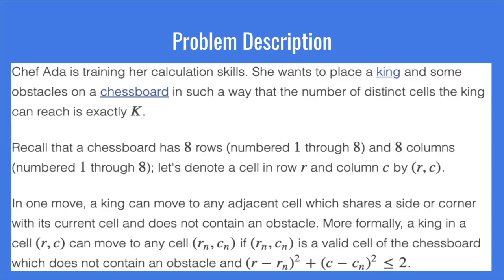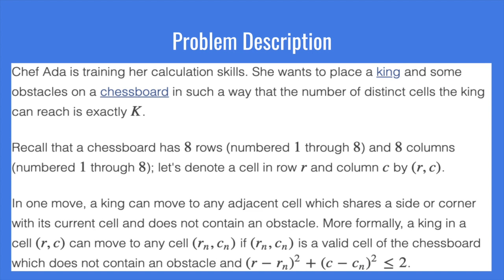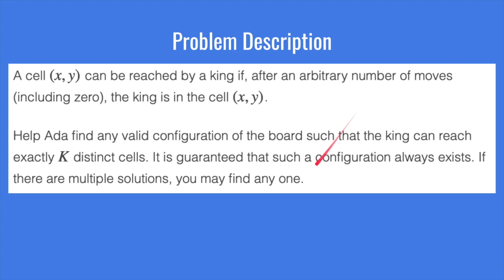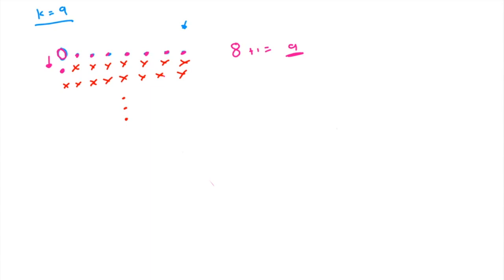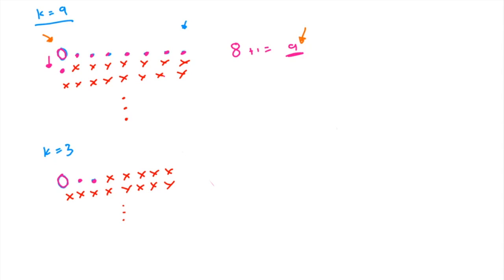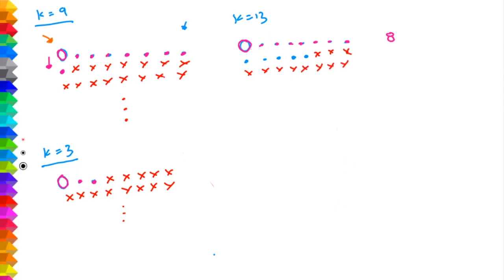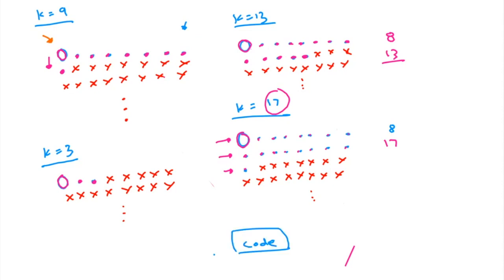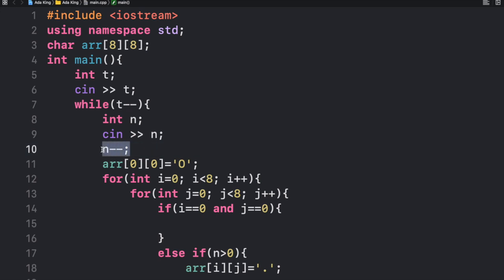Ada King (ADAKING) - CodeChef July Long challenge 2020 Solution [Division 2, Problem 3]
This video will contain a detailed explanation of the problem “Ada King,” which is Div 2 problem 3 of the CodeChef July Long Challenge 2020. This video includes the problem description, observations, solution, implementation, and a step-by-step code explanation with code provided